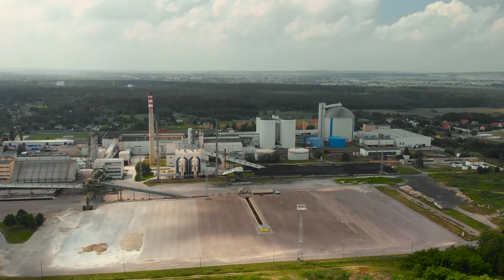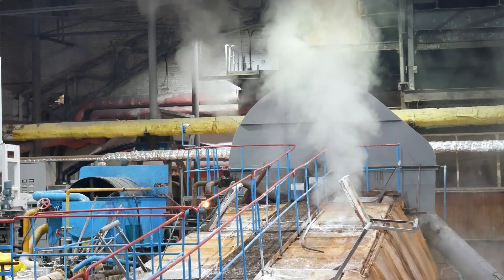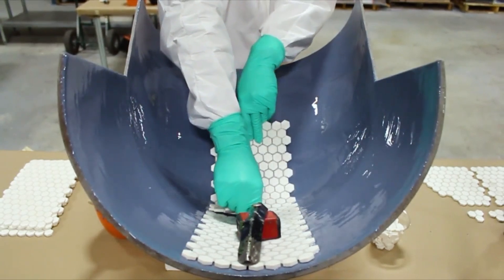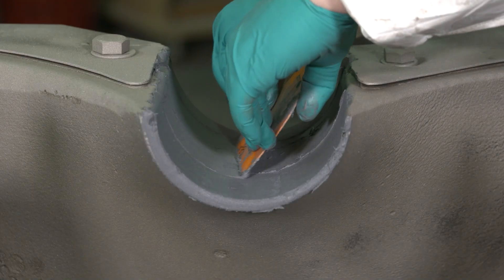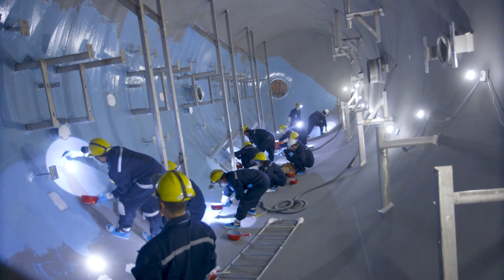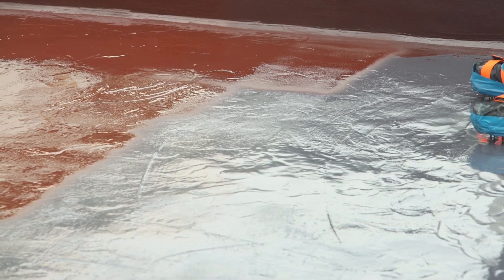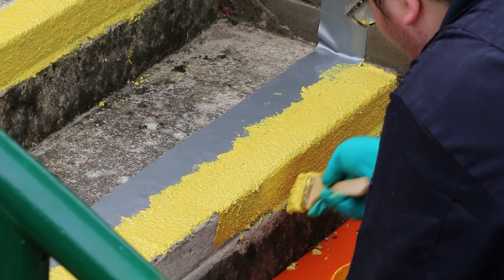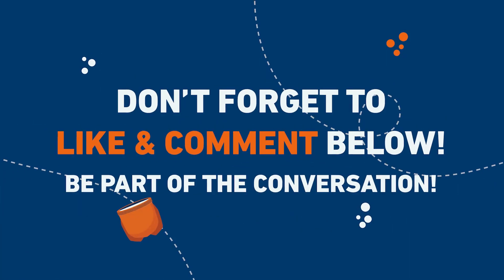Sugar Industry Repair and Maintenance - One Minute with Belzona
Sugar Mills throughout the world suffer from the same maintenance problems as other industrial facilities due to the aggressive environments caused by moisture, abrasion, and temperature.

Each of these elements can lead to accelerated rates of erosion, and corrosion, and as a result, machinery and equipment become damaged.

Here, we explore some of the solutions that Belzona has to offer.

🛒 To purchase this solution, head to Belzona.com to contact your local Distributor